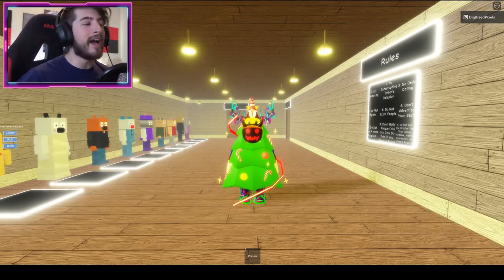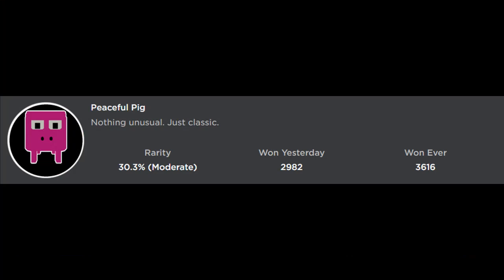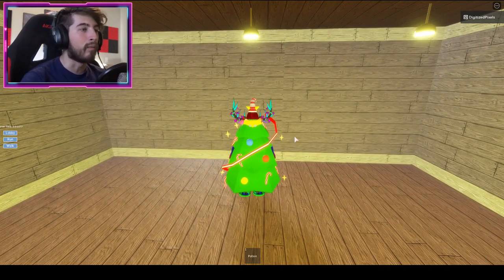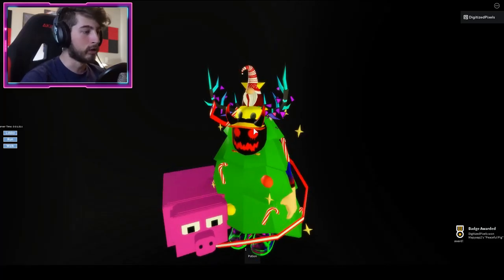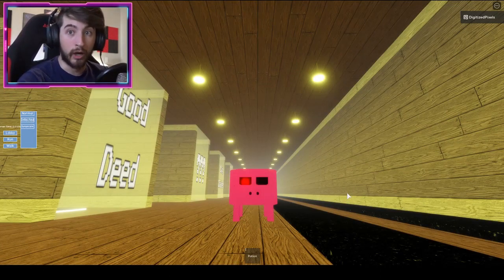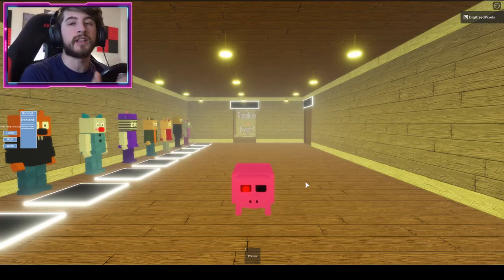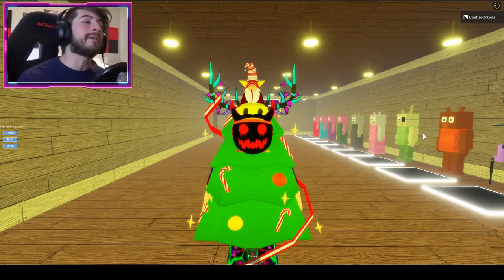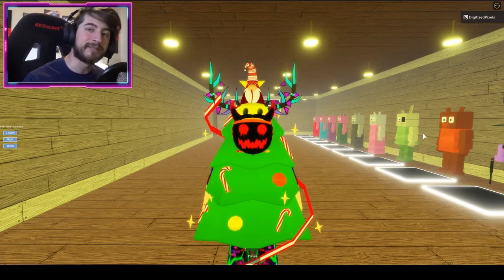How to get "PEACEFUL PIG" BADGE + BABY GURT MORPH/SKIN in PIGGY RP [W.I.P]! - Roblox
In this video, I'll be showing you guys how to get PEACEFUL PIG BADGE + BABY GURT MORPH/SKIN in PIGGY RP [W.I.P]!